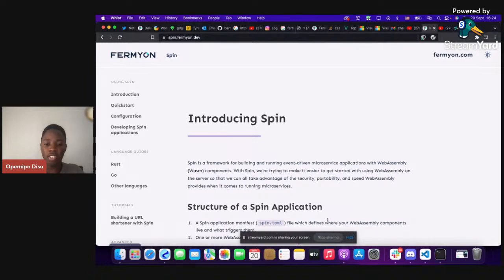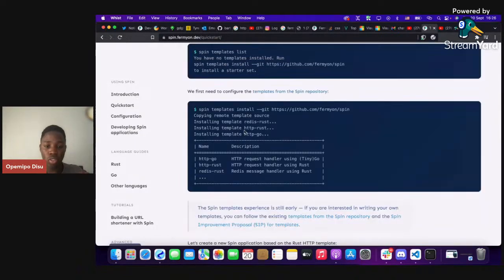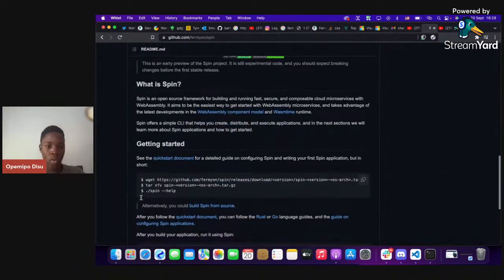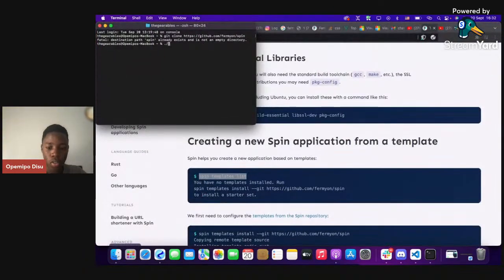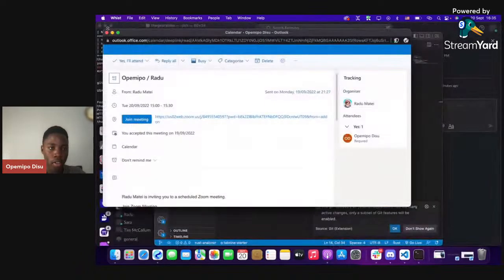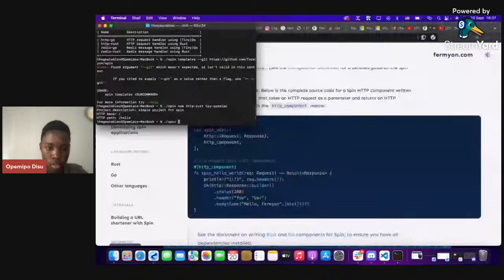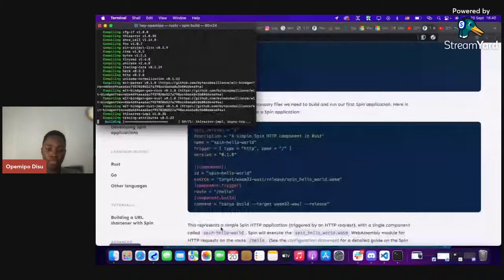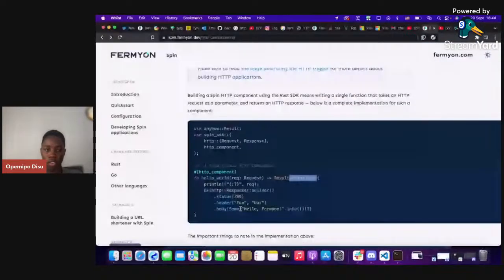How easy it is to dive into the world of WASM with Spin.